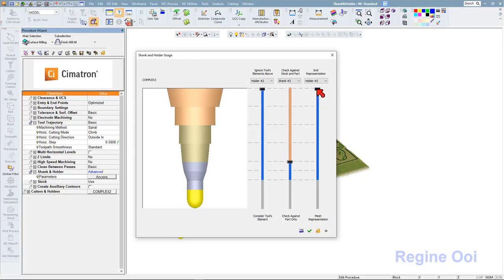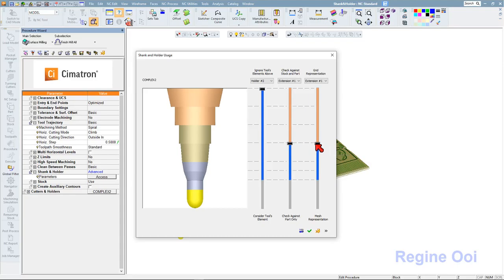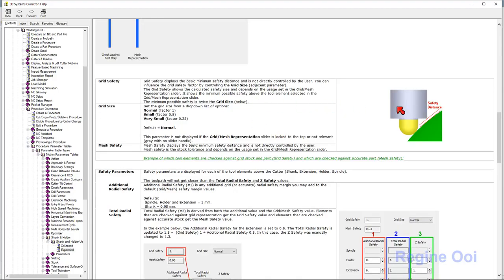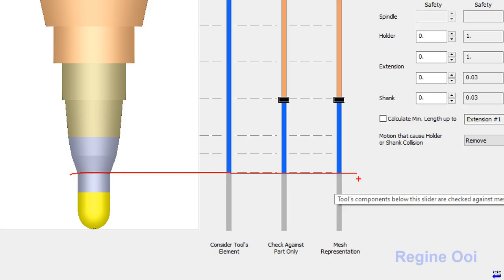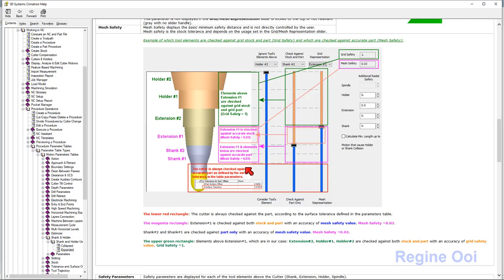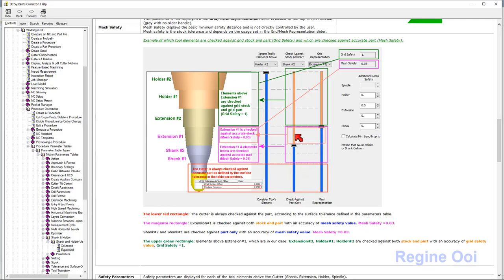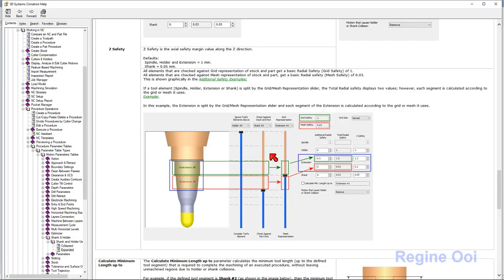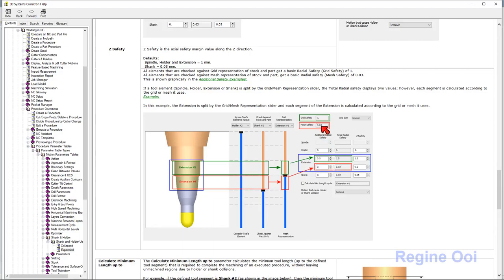ID2004071340 Shank & Holder in Cimatron 15 2